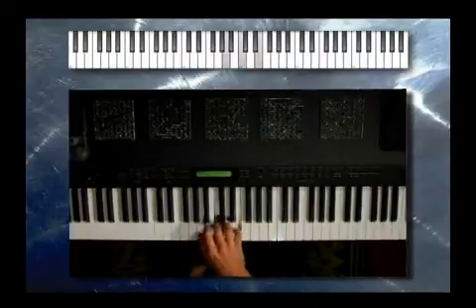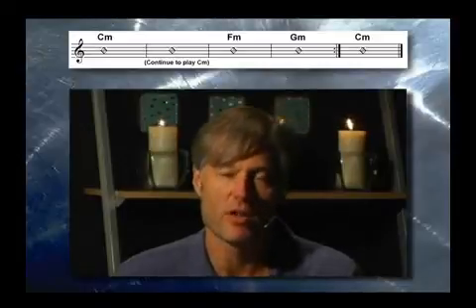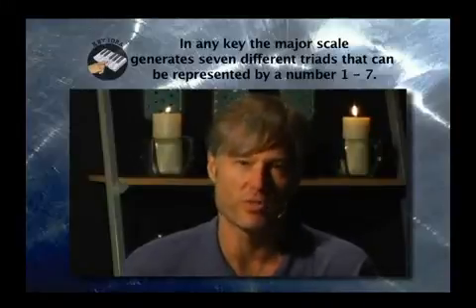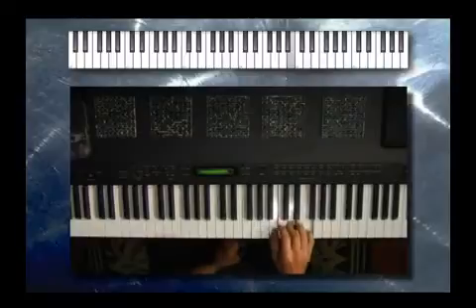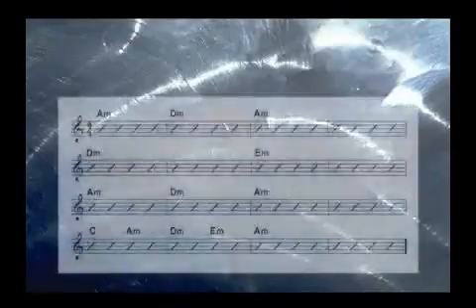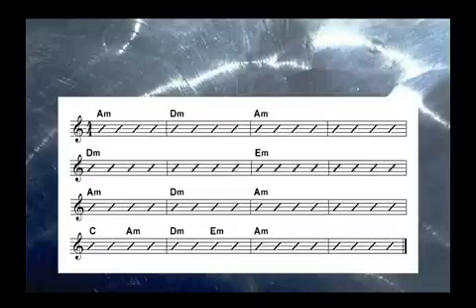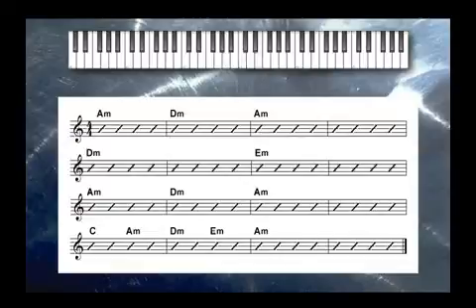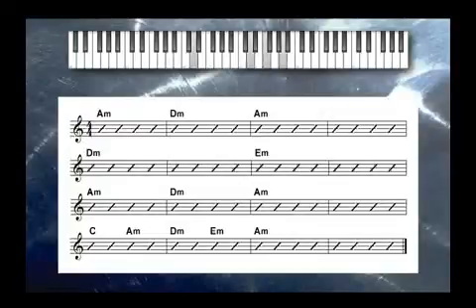Learn & Master Piano 10 Session 5; Workshop